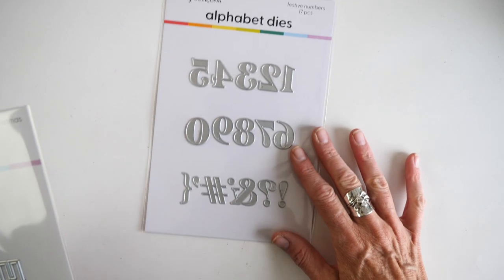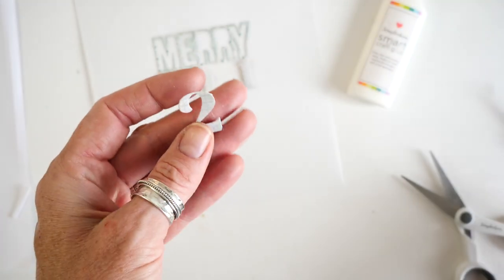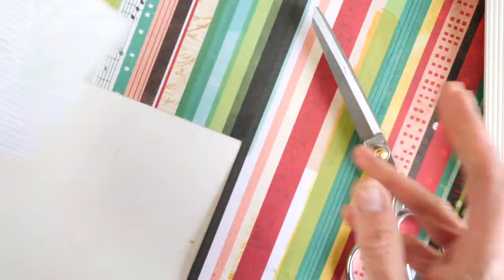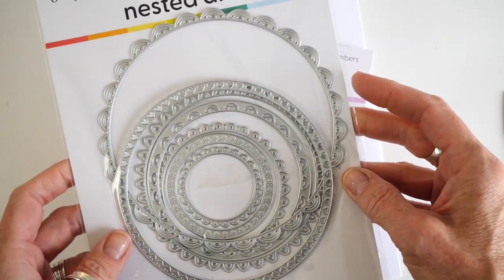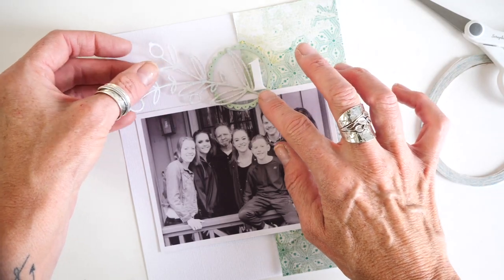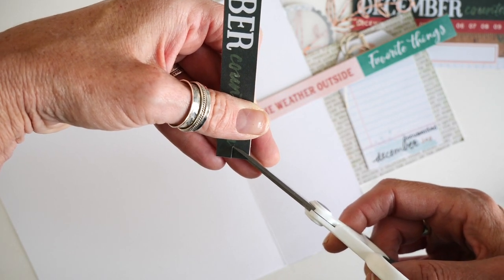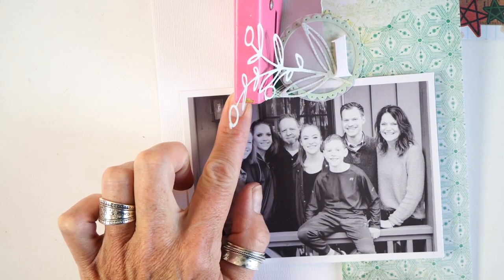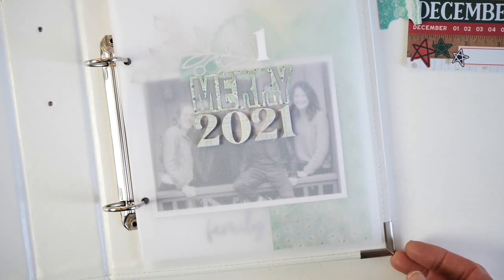Kick off Your December Album! | Scrapbook.com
Documenting the holidays is the best way to remember the days and celebrate them over again. Follow along as @JamiePate shares tips for adding easy touches to create a title page and even Day 1 in this December Album video!

Scrapbook.com - ⅛ Foam Double Sided Adhesive Strips Scrapbook.com - ⅛ Double Sided Adhesive